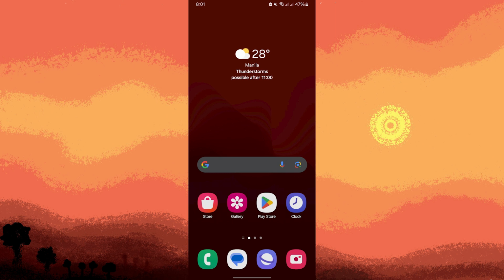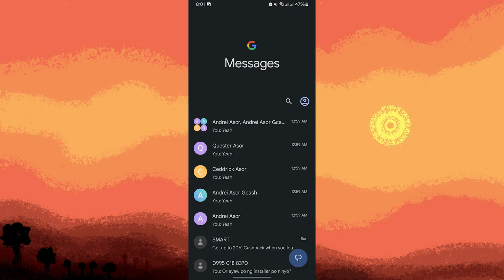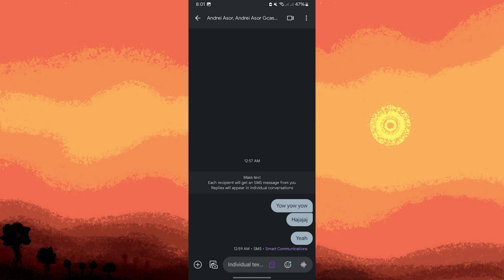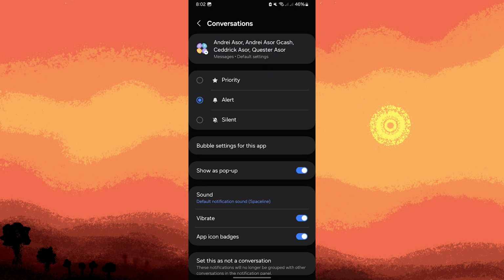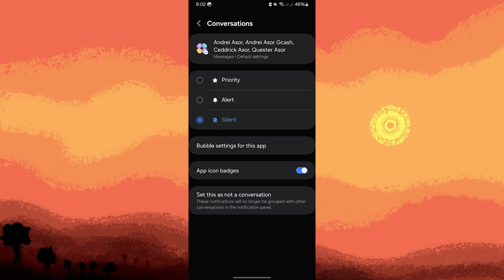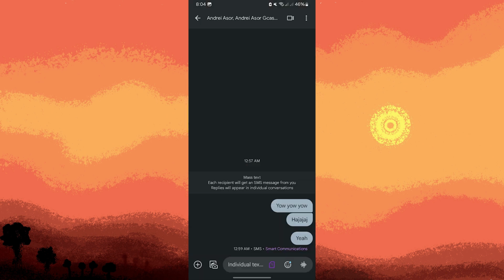How To Opt Out Of Group Text On Android (Easy Method)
This guide will teach you how to opt out of group text on Android. Use this method to stop getting the endless replies and notifications that come along with be added to a group text on your Android phone.